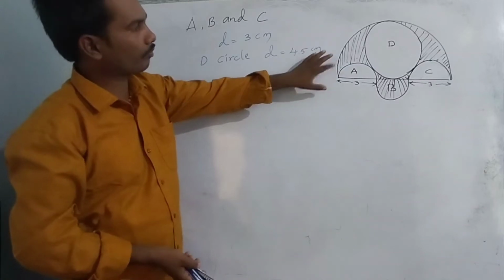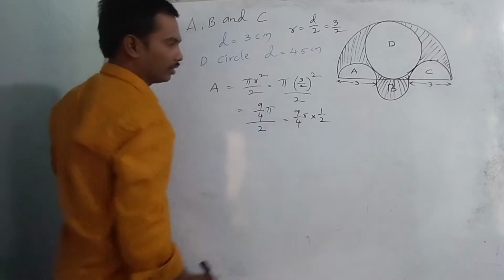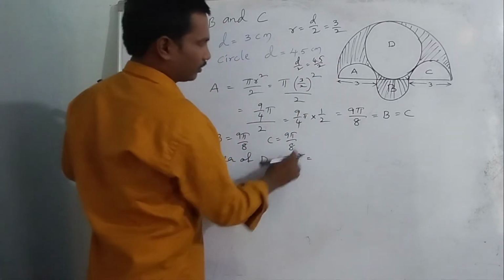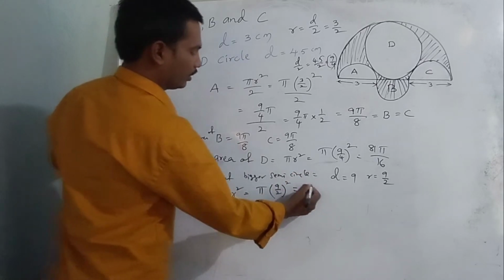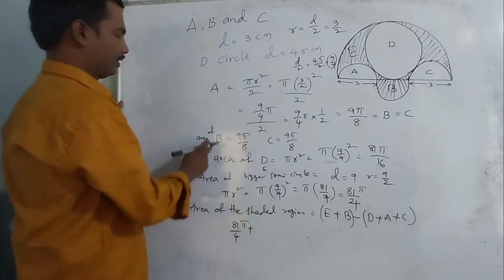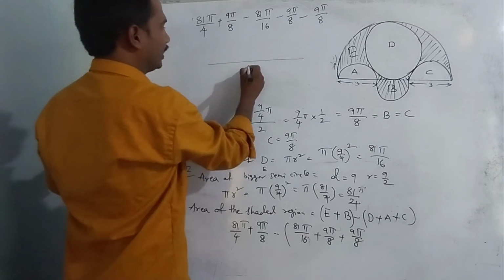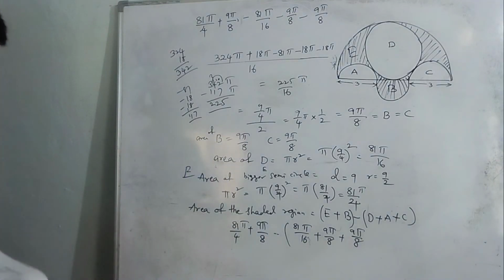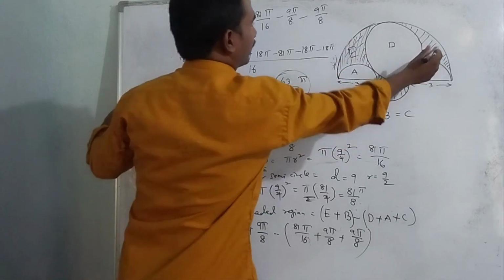Finding the shaded region. | Area's related to circles